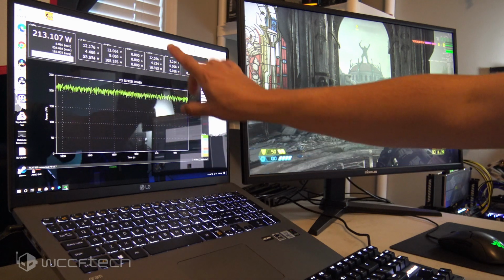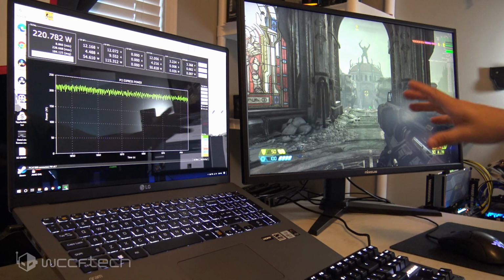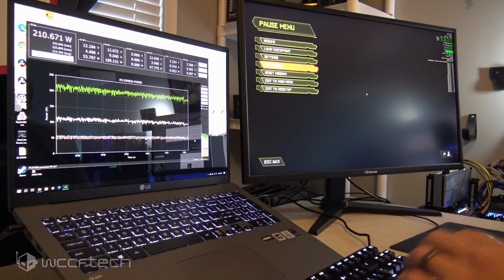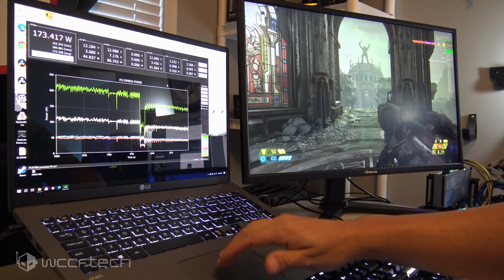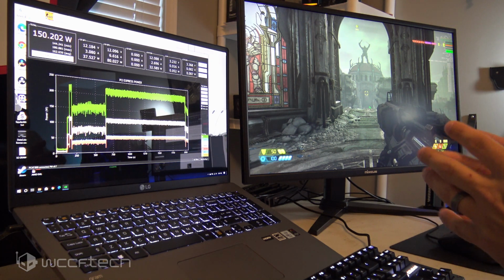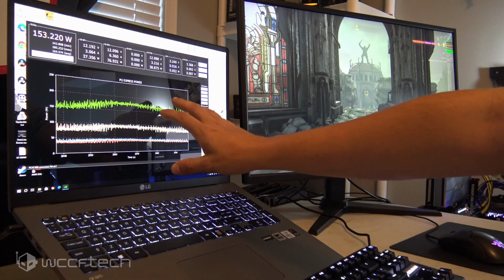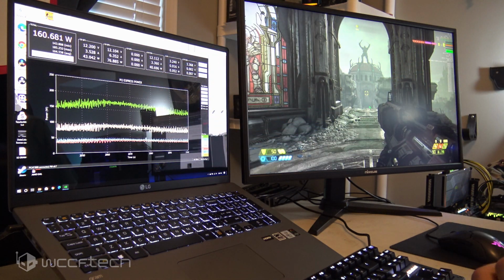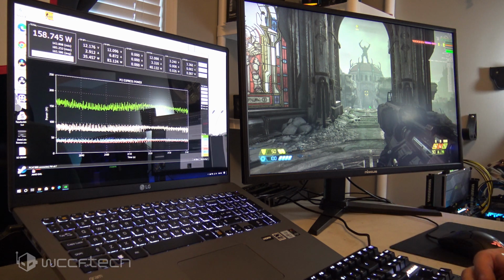How We're Using NVIDIA's PCAT (Power Capture Analysis Tool) For GPU Reviews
We dig into why and how the PCAT (Power Capture Analysis Tool) from NVIDIA is going to help us deliver better and more concise information to you, our viewers.